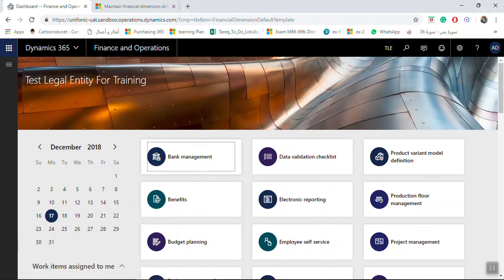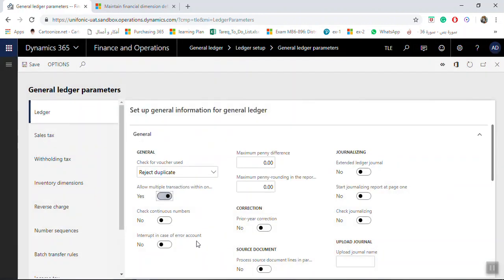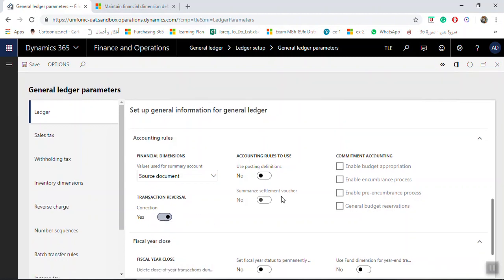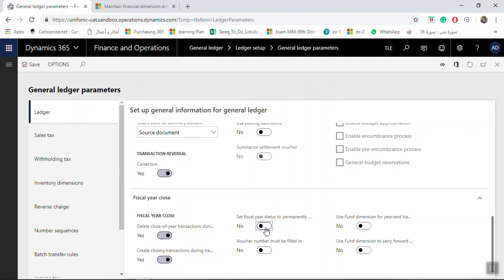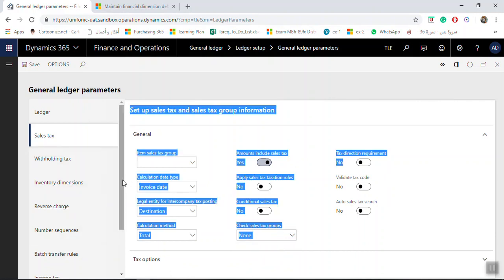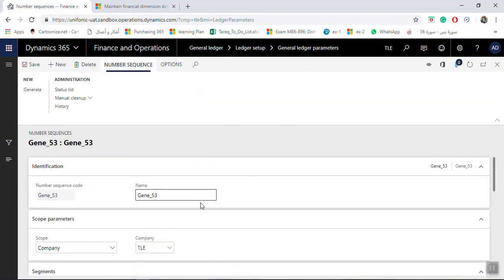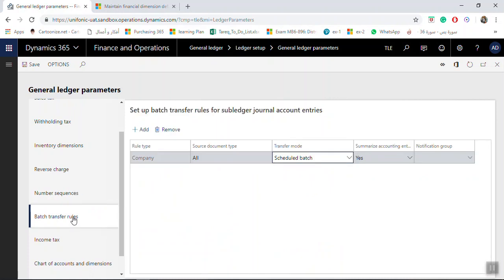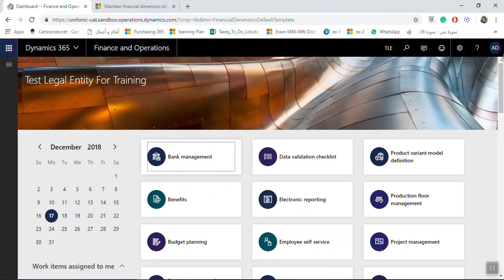D365 General Ledger Paramaters